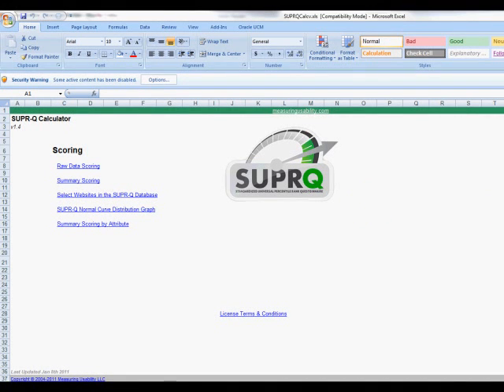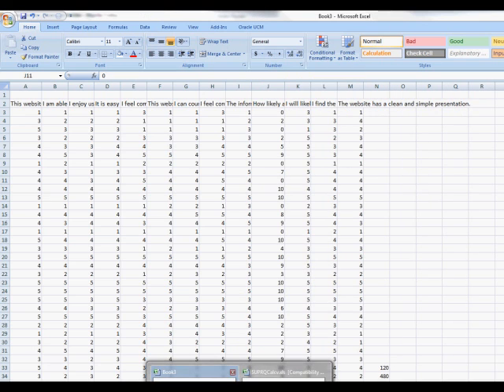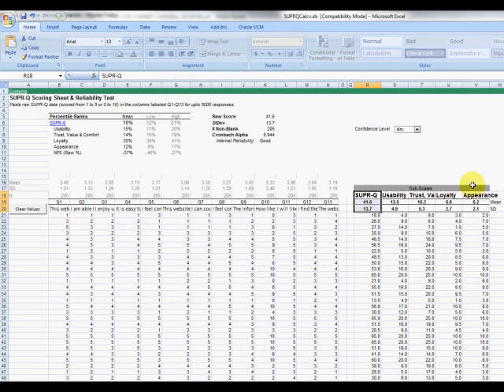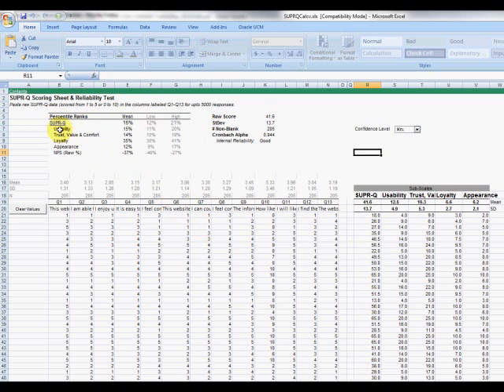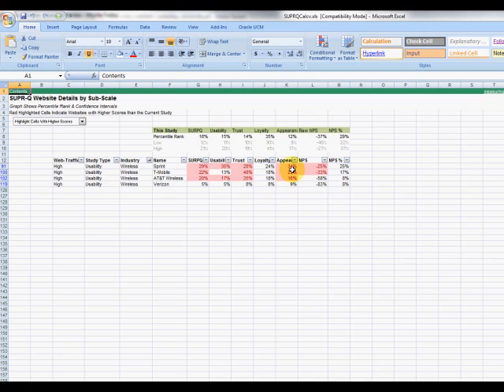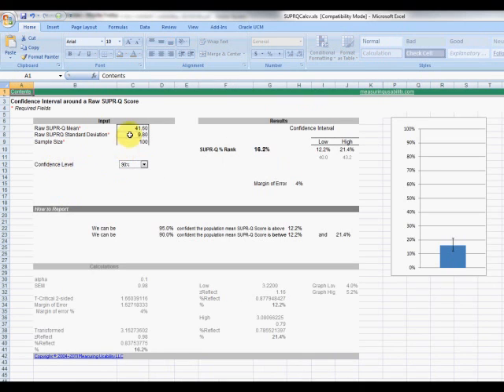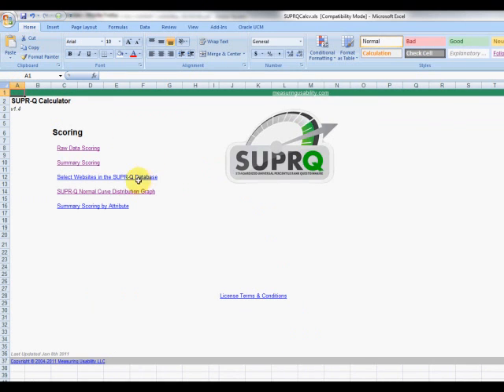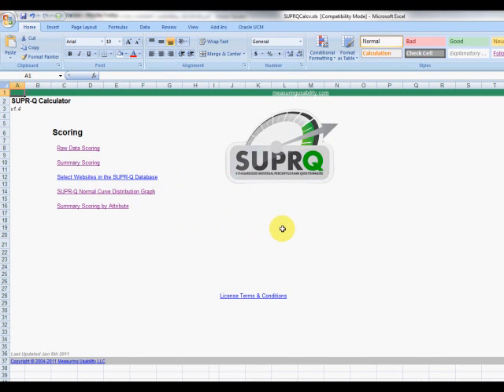SUPR-Q: Standardized Universal Percentile Rank Questionnaire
The SUPR-Q is a 13 item standardized questionnaire which scores a website on its usability, credibility/trust, loyalty and appearance. The score is a percentile rank generated from a normed database of 200 websites. The questionnaire is free to use (with citation) and to obtain a percentile rank and view other websites in the database a commercial license can be purchased starting at $499. The scoring is done in an Excel workbook.